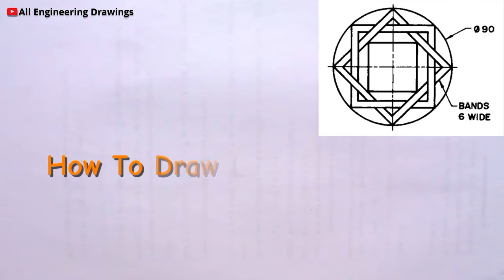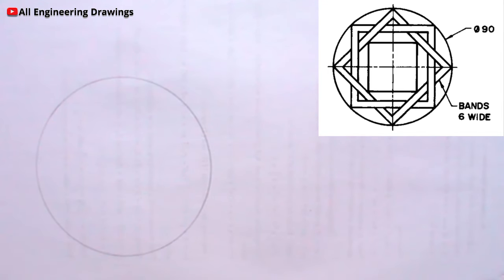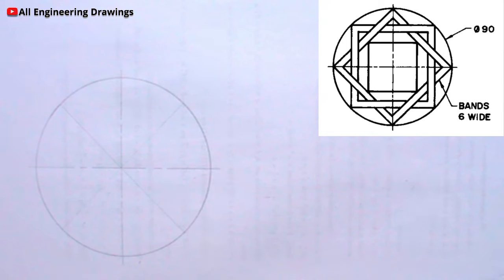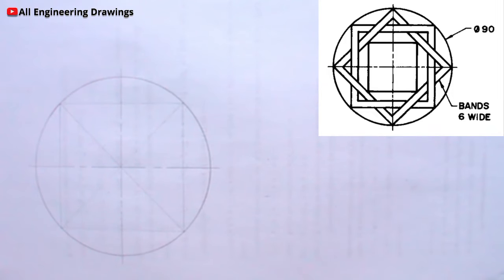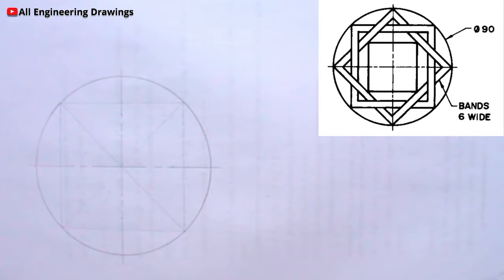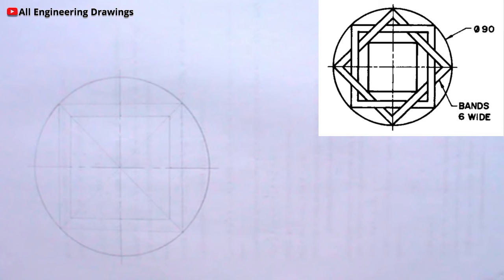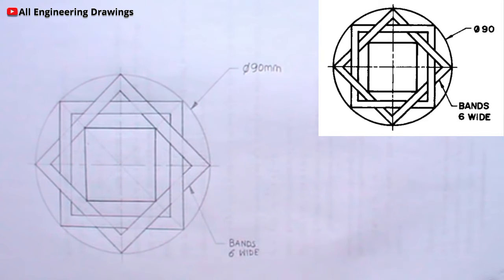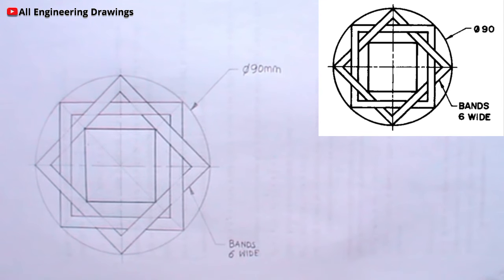LINE PROBLEM 8 || How To Draw LINE PROBLEM 8.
This video explains how to draw line problem 8.